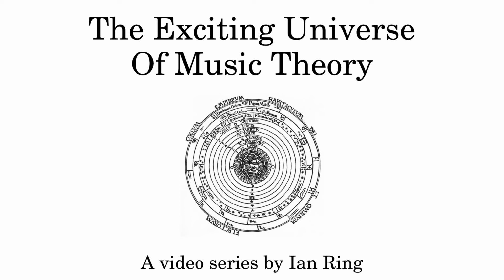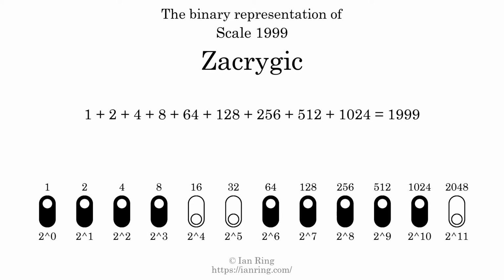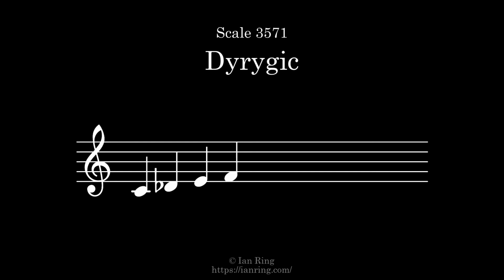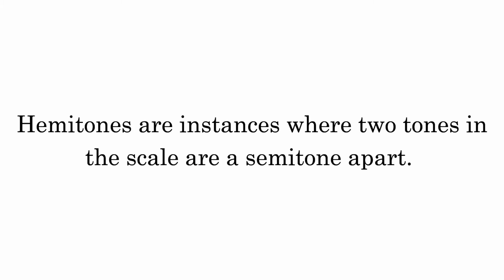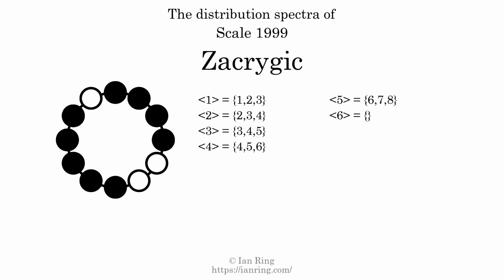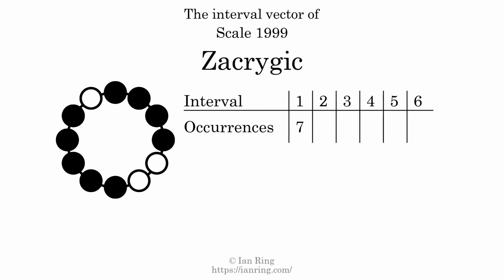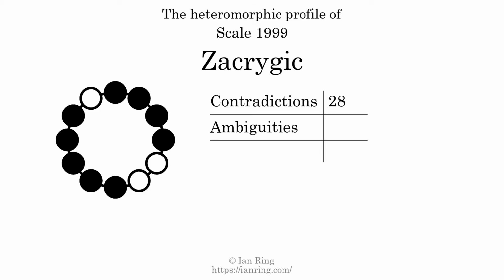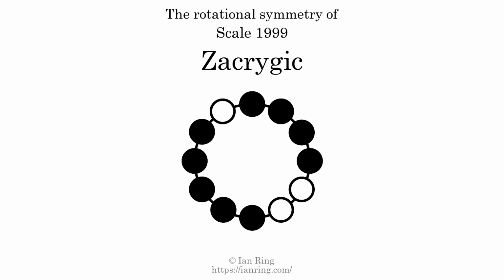Scale 1999: Zacrygic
More than you will ever need to know about Scale 1999, an enneatonic scale also known as "Zacrygic". Part of an enormous series of scale analysis videos by The Exciting Universe Of Music Theory.